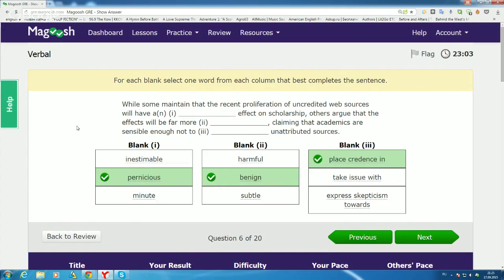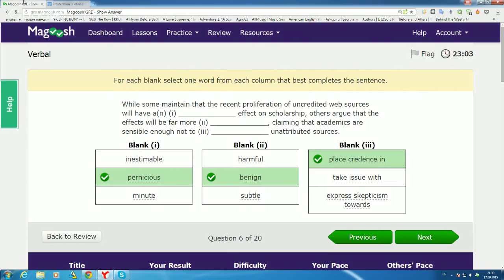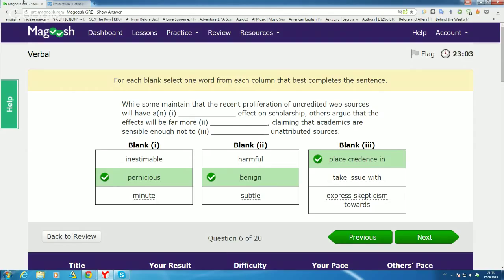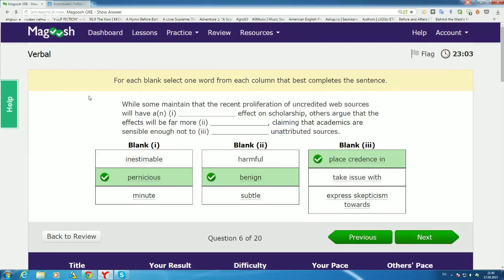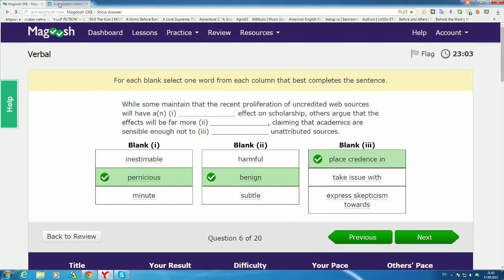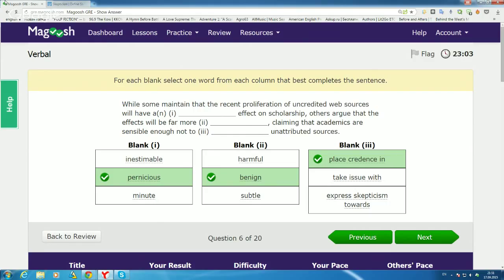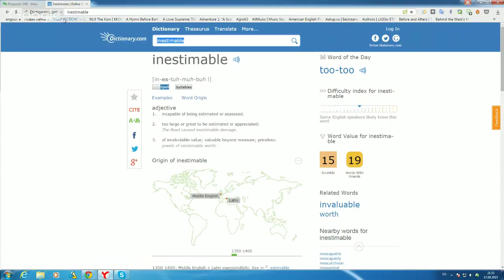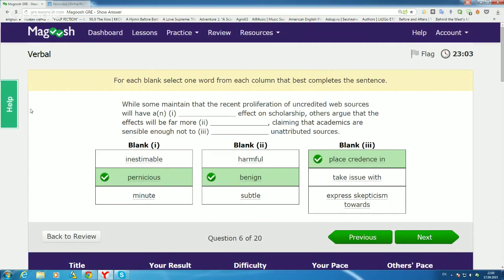GRE: Vocabulary & Fill-in 3 Blanks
Today, John will review another question from Magoosh's GRE test.

The GRE is a college placement test from Americans who wish to enter graduate school in the US.  John is 14 years old and he is a native Russian speaker.  He has been my student for close to 2 years.

Watch John (Ivan) prepare for advanced studies in English!